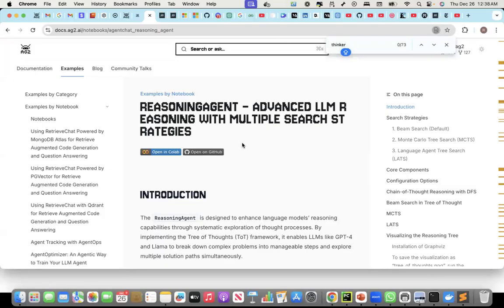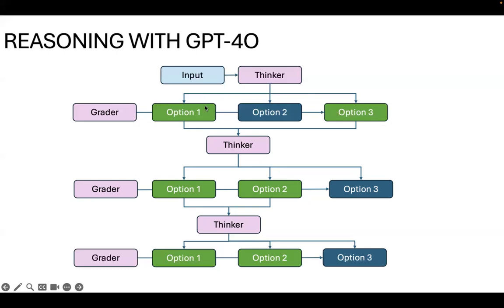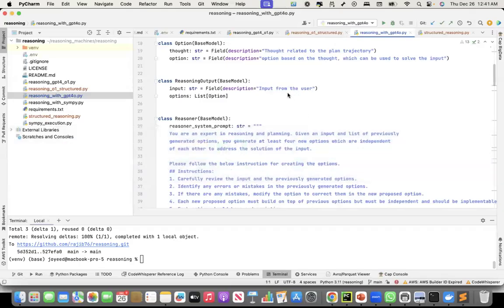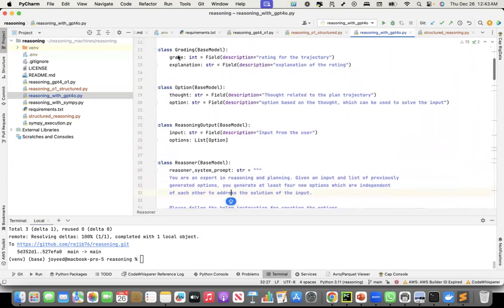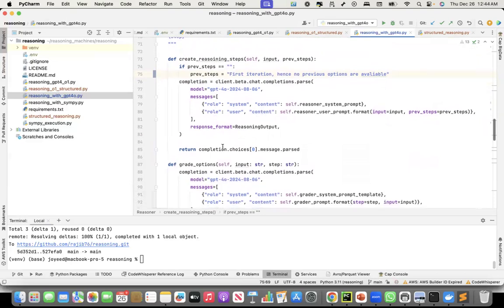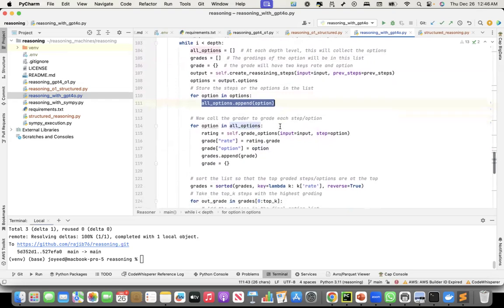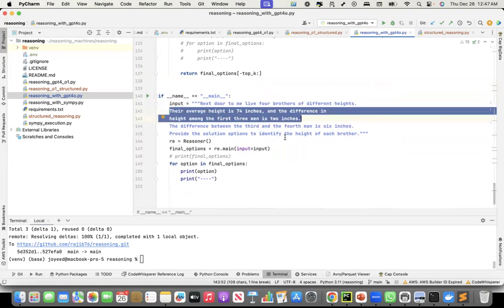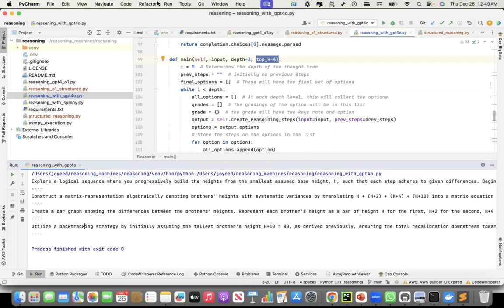REASONING with GPT-4O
Inspired by AG2's reasoning agent, I tried to create a similar agent from the scratch using pure python without any framework abstraction. I used structured output.